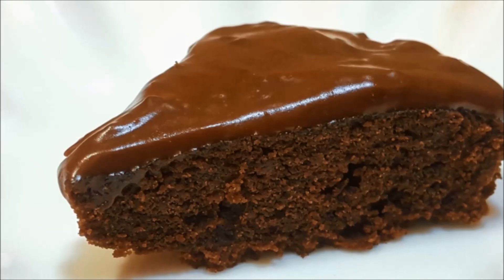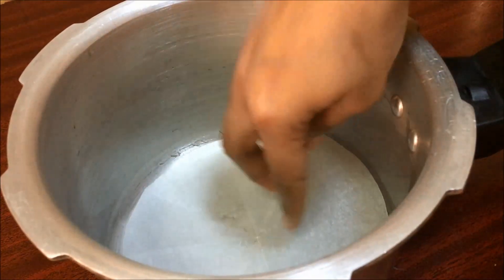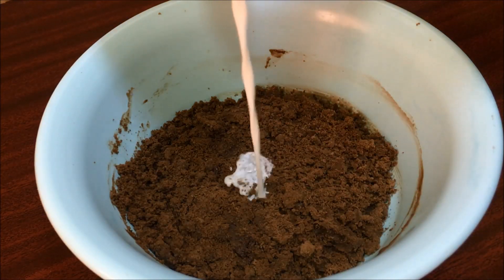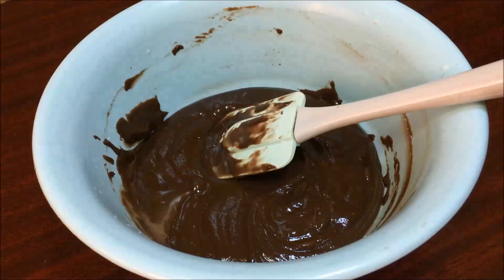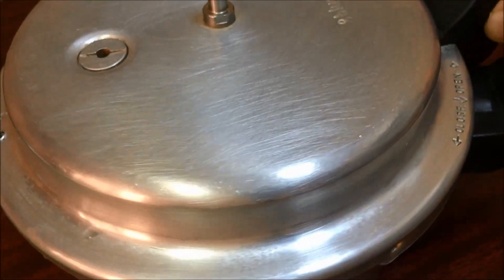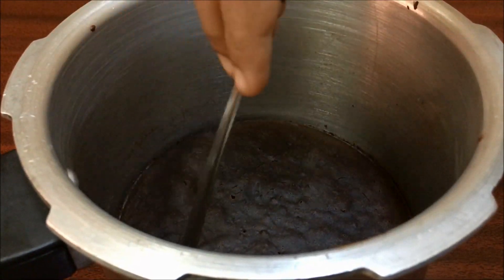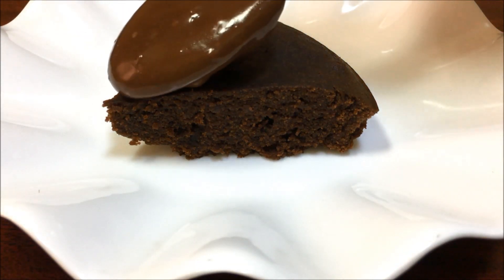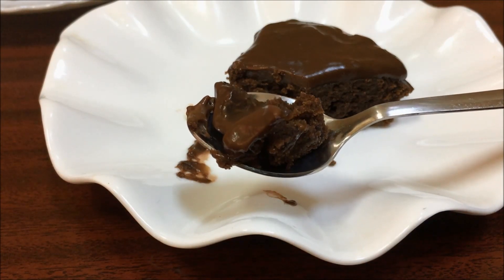ചോക്ലേറ്റ് കേക്ക് (3 ചേരുവകൾ) Chocolate Cake Only 3 Ingredients In Lock-down NO Egg, Oven, Maida#187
Happy Cooking My Dears !!
The ultimate Chocolate Cake only with 3 ingredients without egg,cocoa powder,no baking tray.

INGREDIENTS

BISCUIT - 2 PACKETS
CHOCOLATE GANACHE

About : Neethus Malabar Kitchen is a You Tube Channel ,which explore simple and delicious recipes in an easy way..Use this Platform for learning interesting recipes and always try to share your valuable feedback with us.."if i can cook you can too "./ Malayalam cooking channel.

COPYRIGHT : All the content in this channel under you tube copyright rules and regulations and should not use any part of the channel content without the creator's [Neethu Rajeesh ] permission.